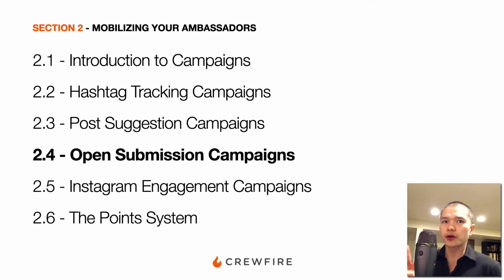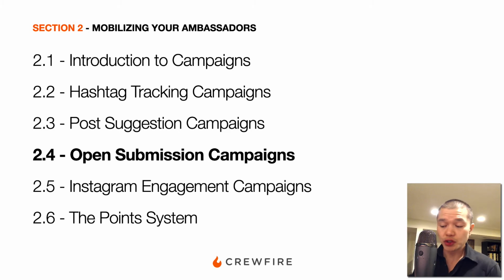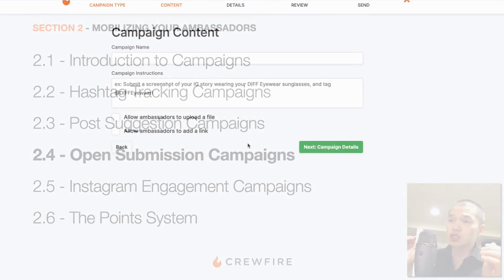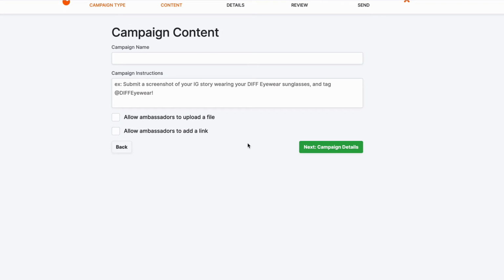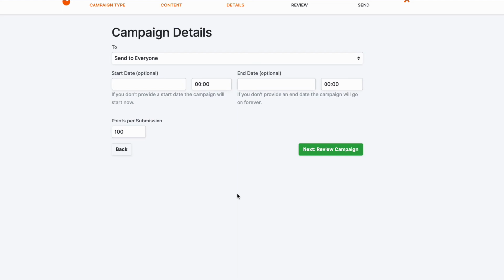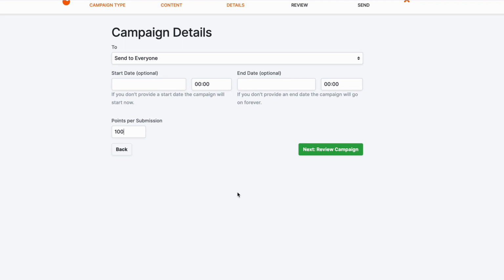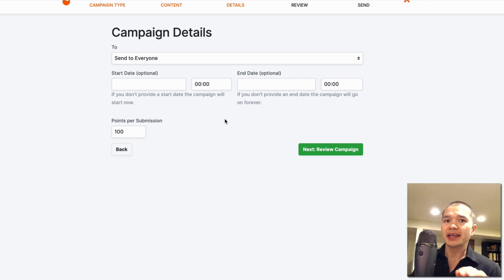2.4 - Open Submission Campaigns - CrewFire 101 Tutorial (Brand Ambassador Software)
In this video, Alan walks through the brand spankin' new Open Submission Campaigns feature on CrewFire.

These are flexible and open and powerful, like the internet itself. (Incidentally, CrewFire was also invented by Al Gore, so huzzah!)

CrewFire is the brand ambassador management platform.

With CrewFire, brands can build and mobilize a community of brand ambassadors to help them reach more people, promote their content, and grow their business.

Learn how PragerU generated over 110,000 social media posts reaching 51M impressions with CrewFire